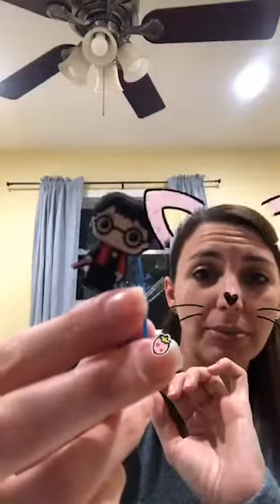Fun Fact Friday 1/3/20